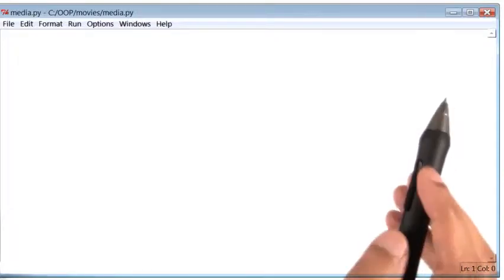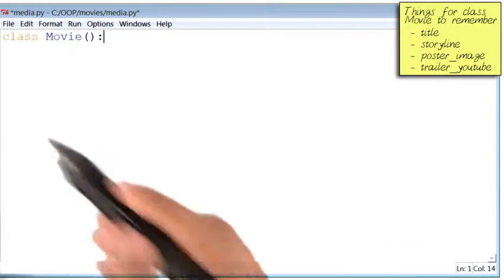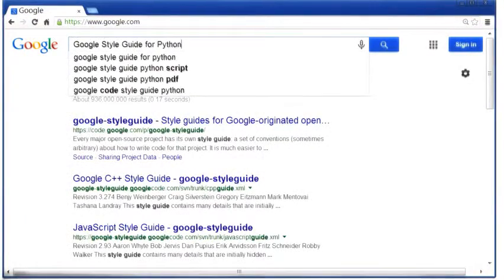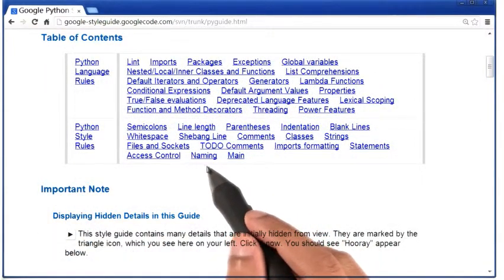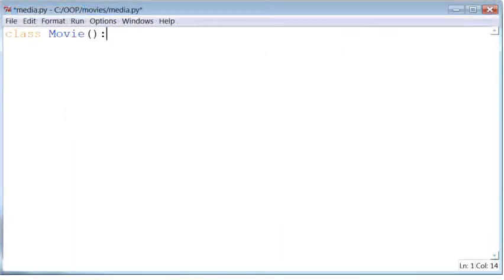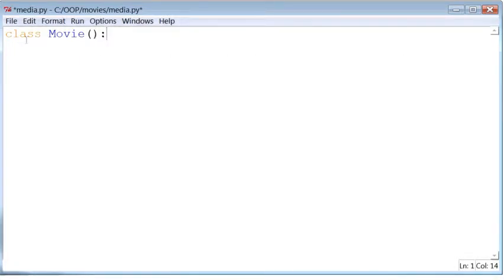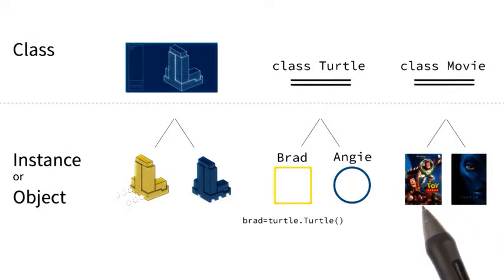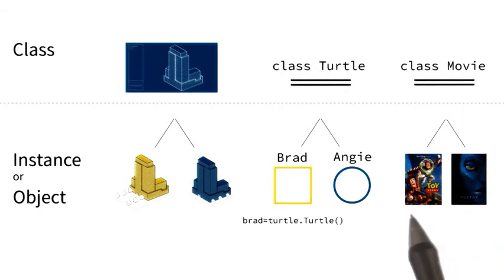Lesson 3a (Make Classes)_Movie Website | 04. Defining Class Movie | Python Programming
Python

This video is part of an online course, Programming Foundations with Python.
This course was designed as part of a program to help you and others become a Full Stack Web Developer.